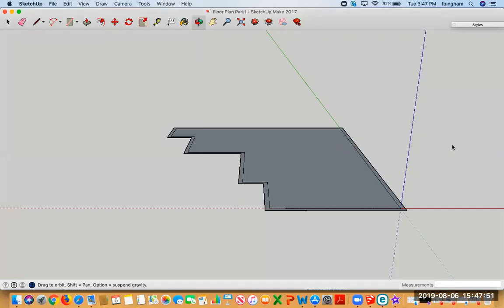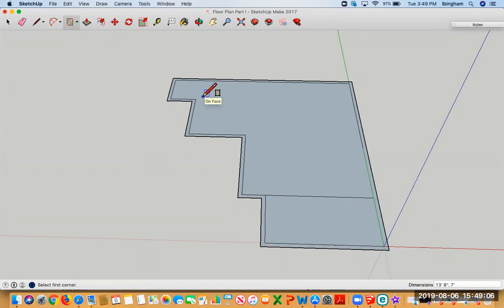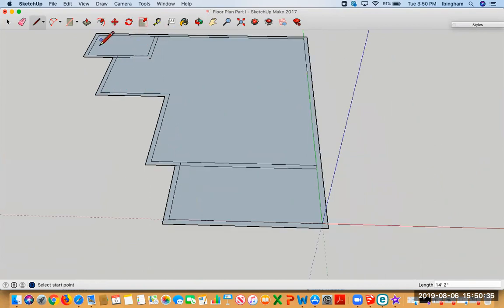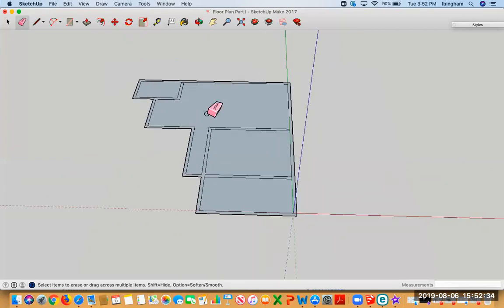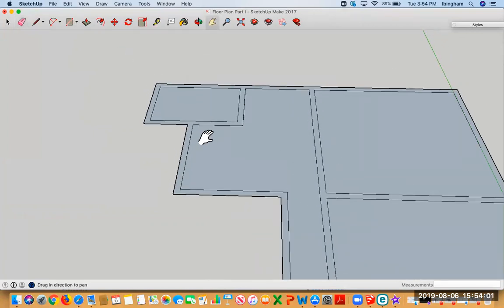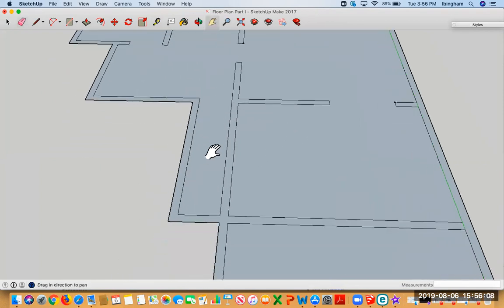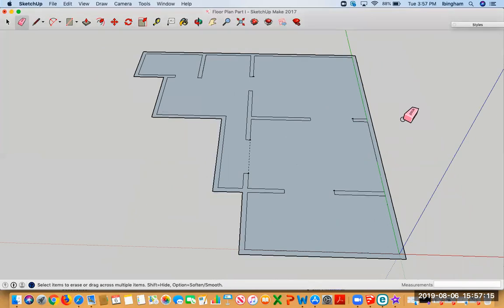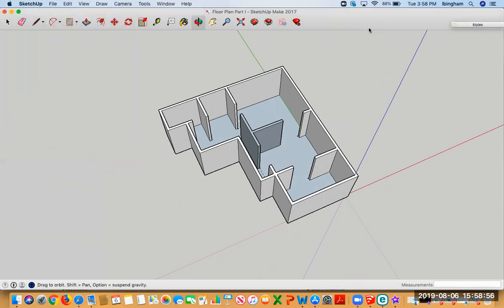Floor Plan Tutorial - Part II